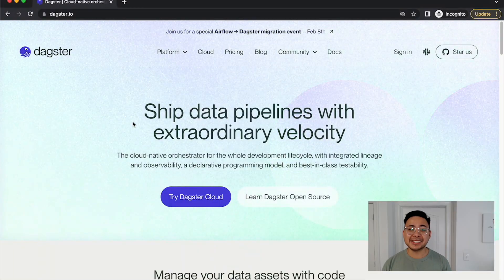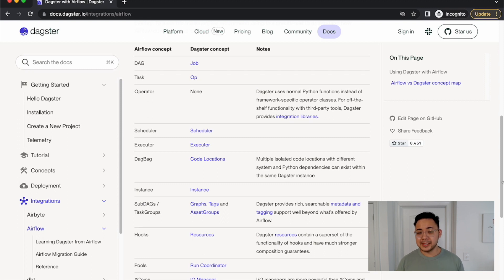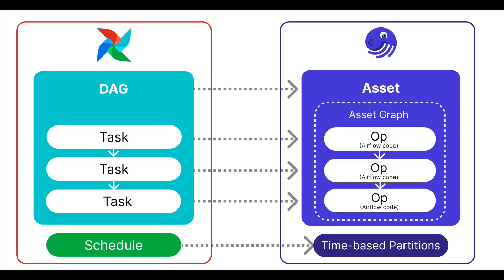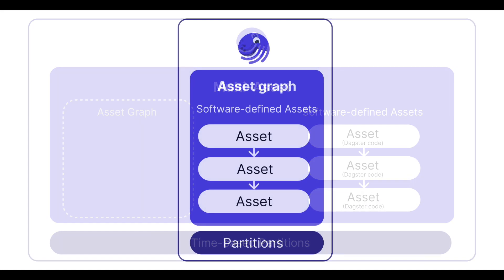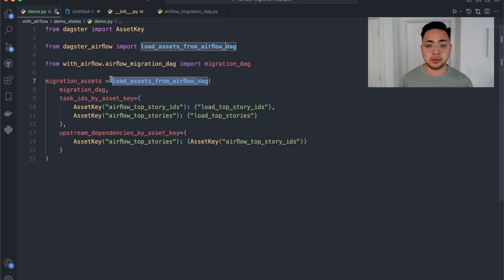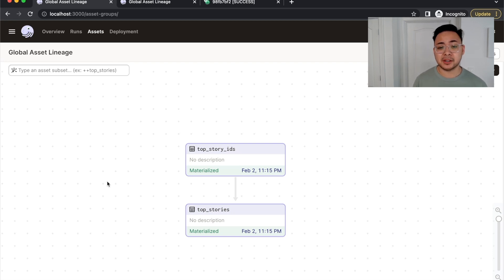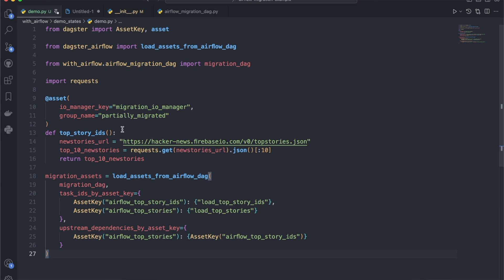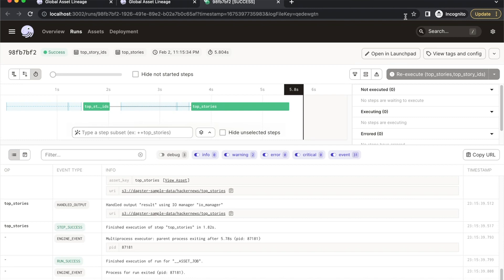Migrate Airflow DAGs to Dagster Software-defined Assets.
Many teams want to migrate off legacy orchestrators and onto newer best-of-breed orchestration platforms, but the idea can be daunting.

 Well, it's now easier to make the switch. Tim Castillo, developer advocate at Elementl, shares details on the new dagster-airflow library and shows how to successfully migrate from Airflow DAGs to Dagster Assets, and take full advantage of this powerful abstraction on the Dagster framework.